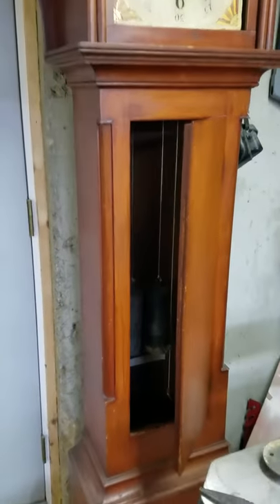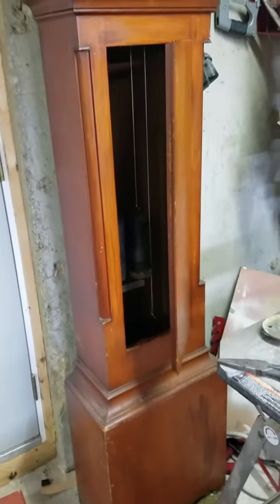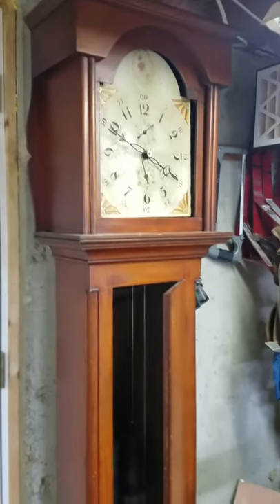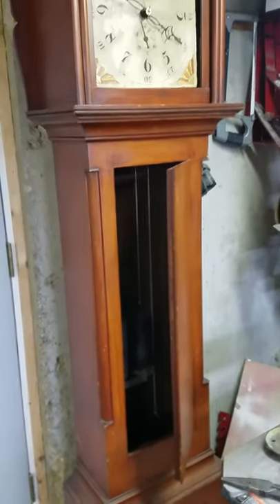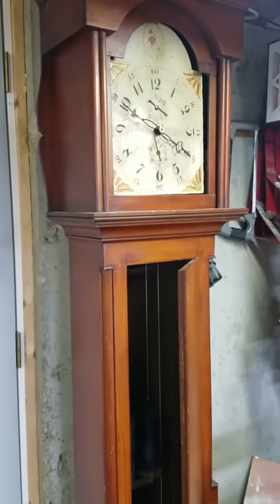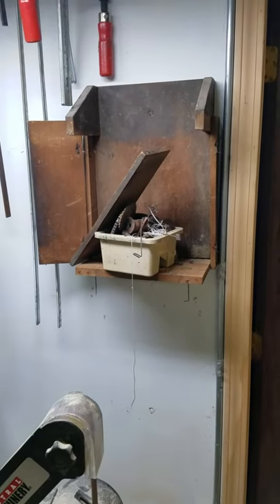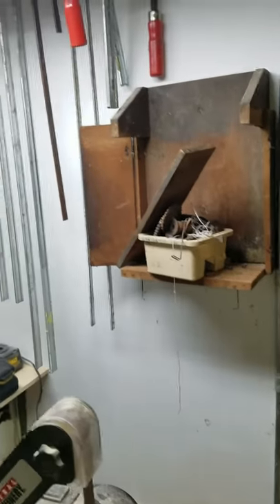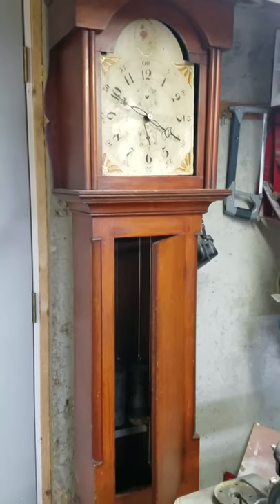Riley Whiting tall case